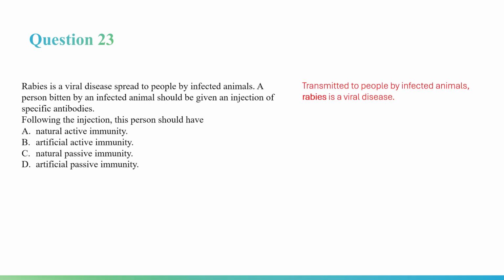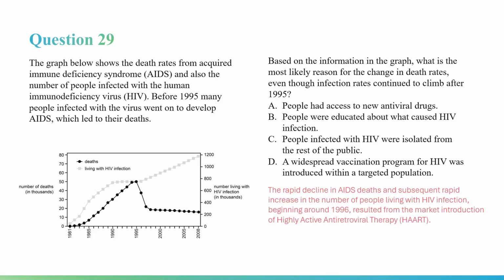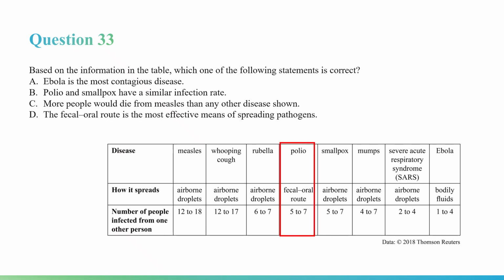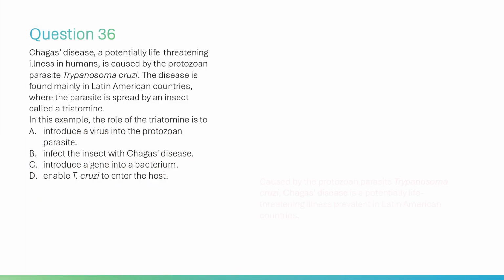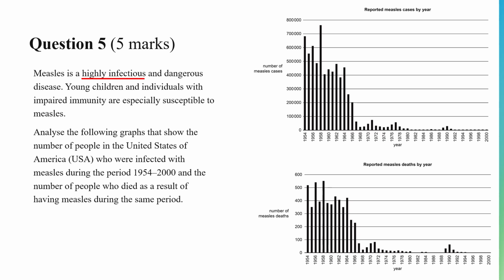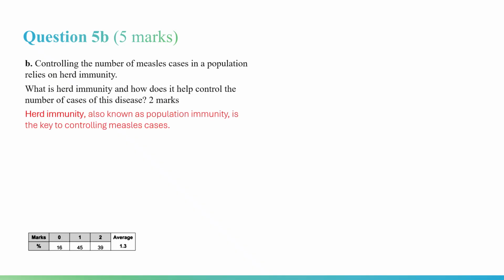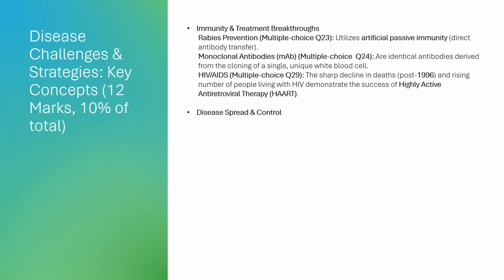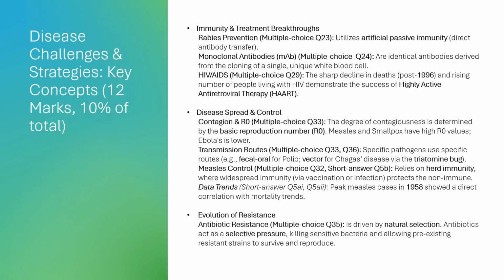2018 VCE Biology Disease challenges and strategies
Immunity & Treatment Breakthroughs
Rabies Prevention (Multiple-choice Q23): Utilizes artificial passive immunity (direct antibody transfer).
Monoclonal Antibodies (mAb) (Multiple-choice  Q24): Are identical antibodies derived from the cloning of a single, unique white blood cell.
HIV/AIDS (Multiple-choice Q29): The sharp decline in deaths (post-1996) and rising number of people living with HIV demonstrate the success of Highly Active Antiretroviral Therapy (HAART).

Disease Spread & Control
Contagion & R0​ (Multiple-choice Q33): The degree of contagiousness is determined by the basic reproduction number (R0​). Measles and Smallpox have high R0​ values; Ebola's is lower.
Transmission Routes (Multiple-choice Q33, Q36): Specific pathogens use specific routes (e.g., fecal-oral for Polio; vector for Chagas’ disease via the triatomine bug).
Measles Control (Multiple-choice Q32, Short-answer Q5b): Relies on herd immunity, where widespread immunity (via vaccination or infection) protects the non-immune.
Data Trends (Short-answer Q5ai, Q5aii): Peak measles cases in 1958 showed a direct correlation with mortality trends.

 Evolution of Resistance
Antibiotic Resistance (Multiple-choice Q35): Is driven by natural selection. Antibiotics act as a selective pressure, killing sensitive bacteria and allowing pre-existing resistant strains to survive and reproduce.